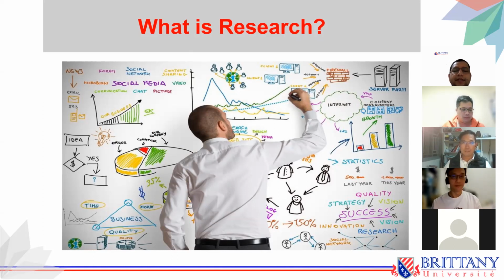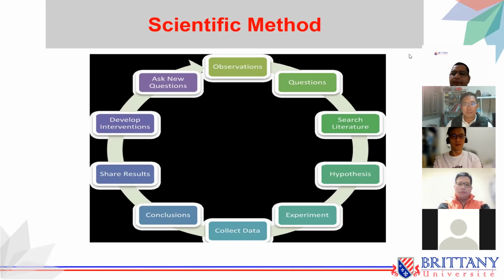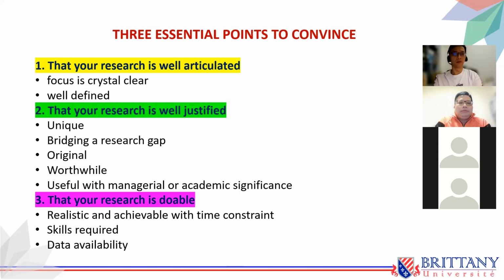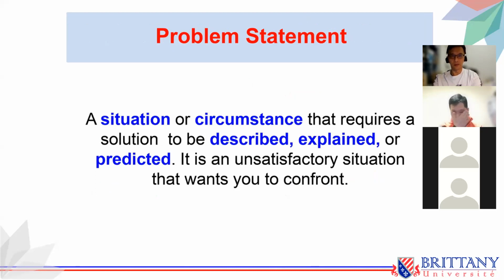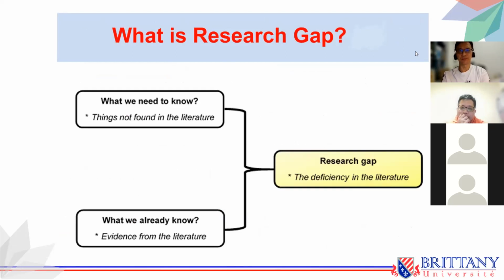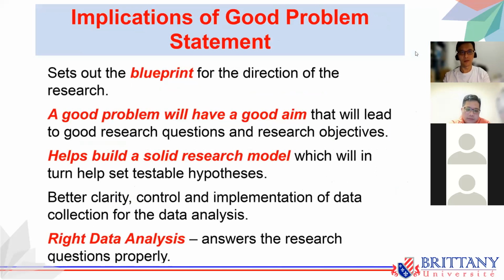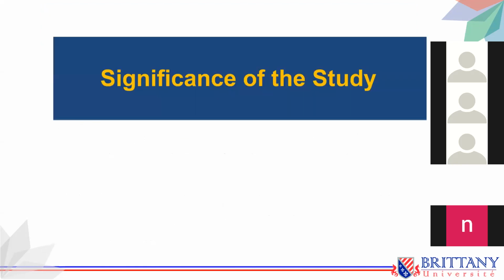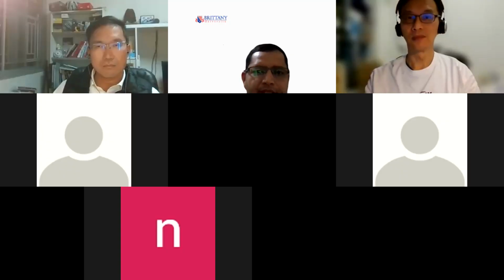DBA _ Research Proposal Writing